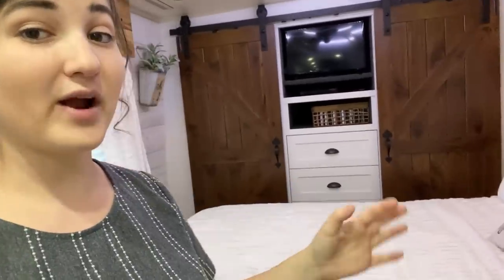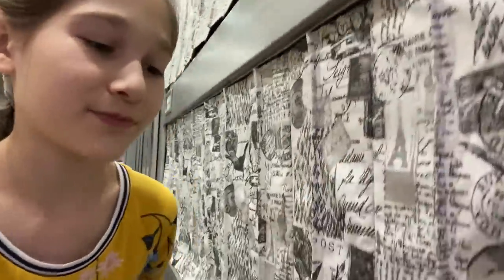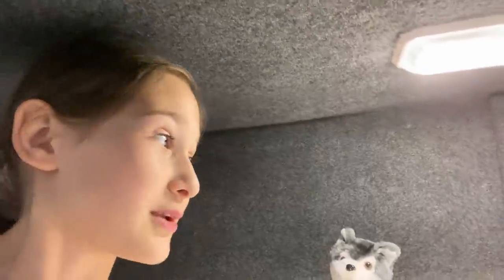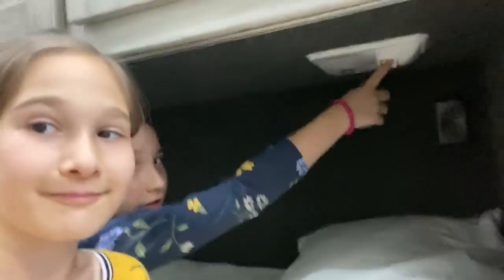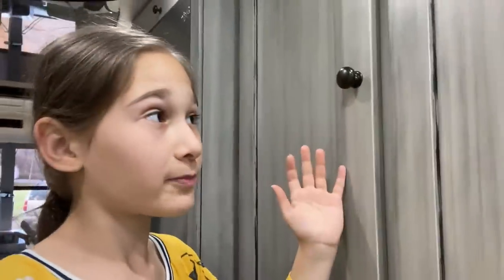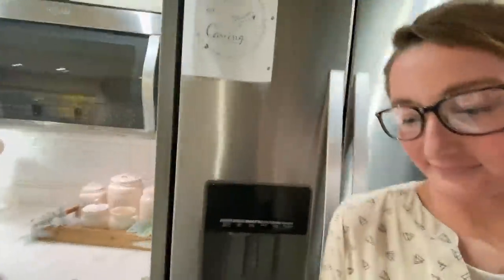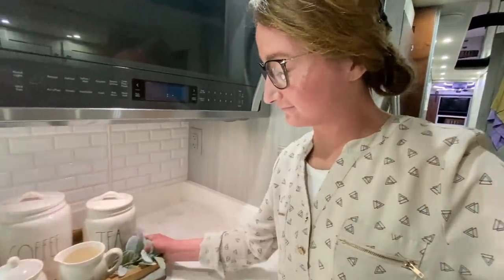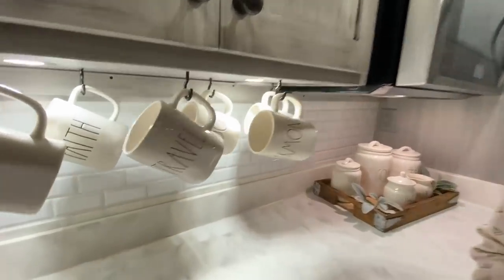Converted BUS for Family of 6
Welcome to the fifth episode of The Launch! Join in the journey as we launch From Pain to Purpose Online.

*EXPLORE our channel for encouraging music!